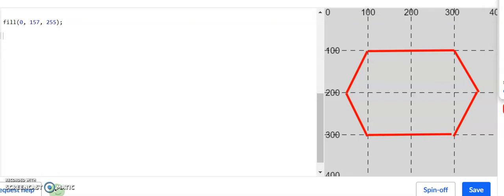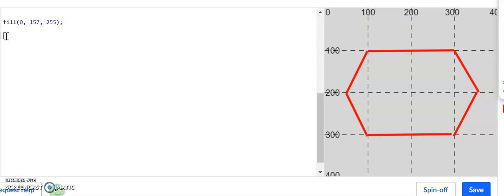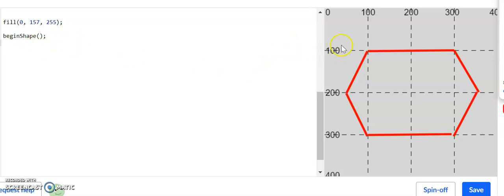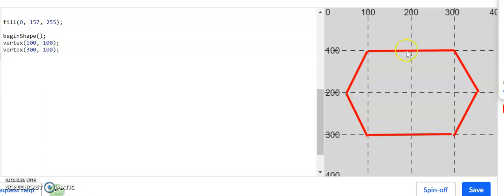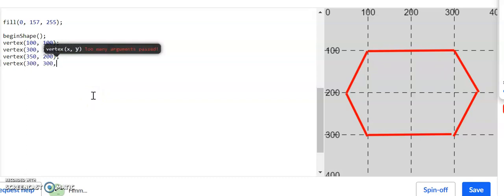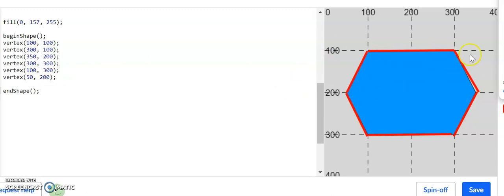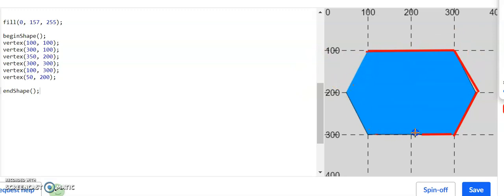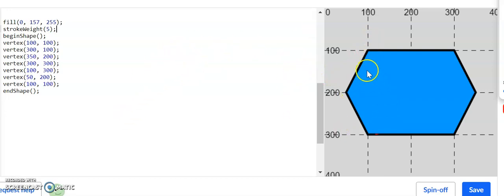Create Vertex using JavaScript & Khan Academy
Create multi sided objects such as hexagons using Vertex in JavaScript & Khan Academy.